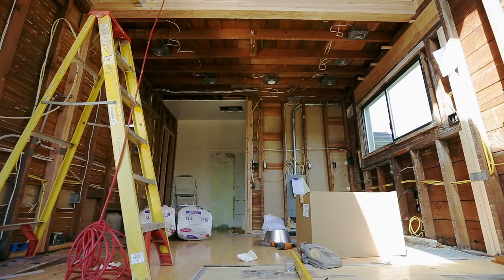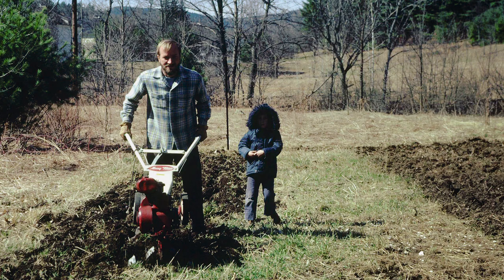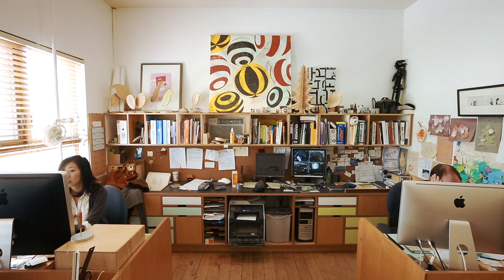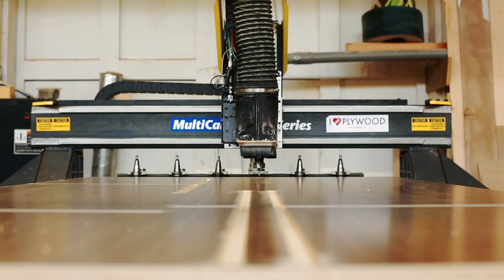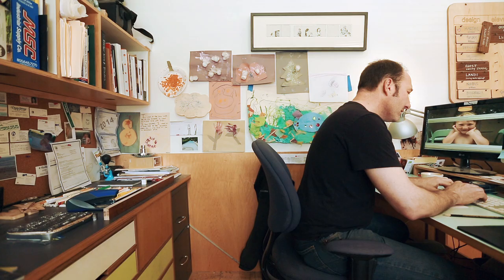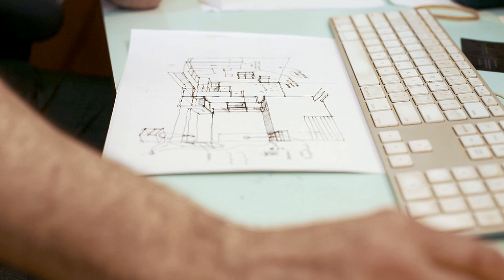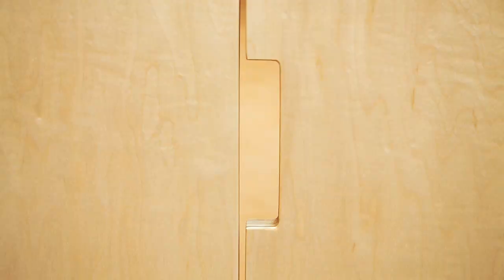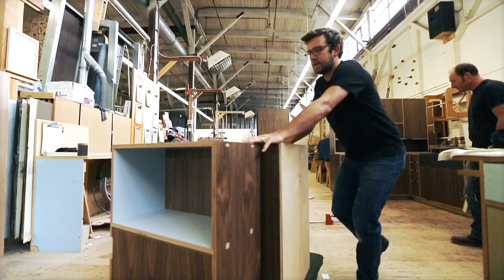Kerf Design: Human, Useful, Beautiful.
A short film about the people and ideas behind Kerf Design.